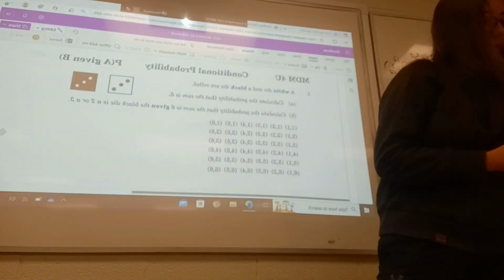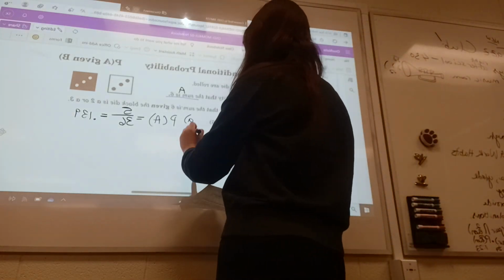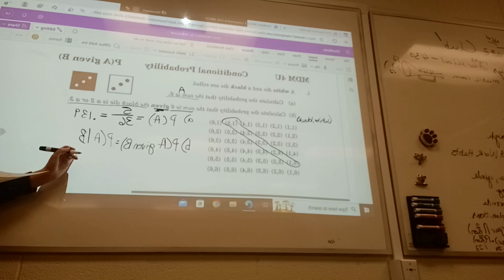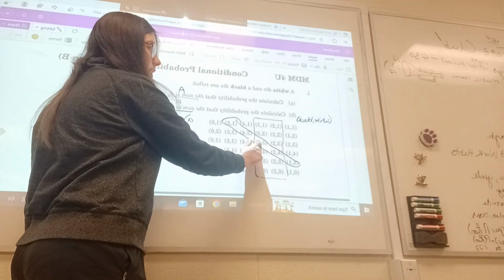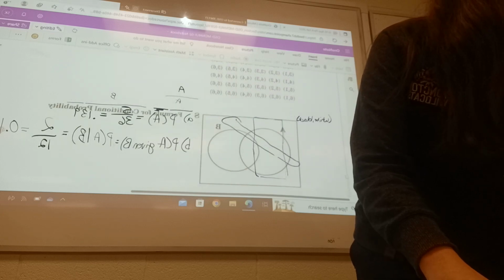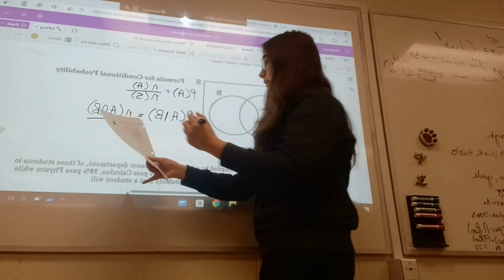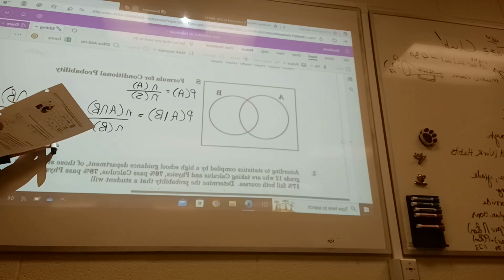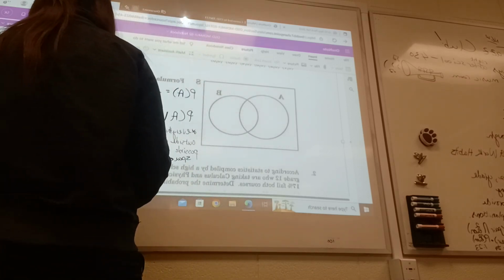Conditional Probability Part 1